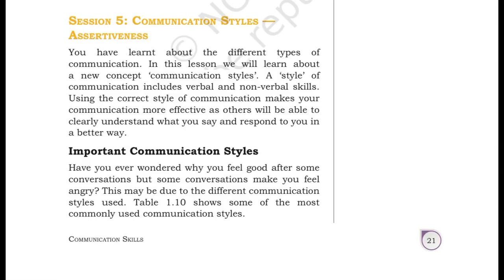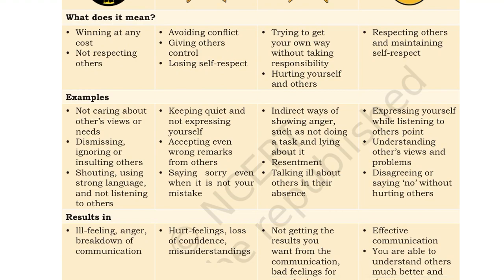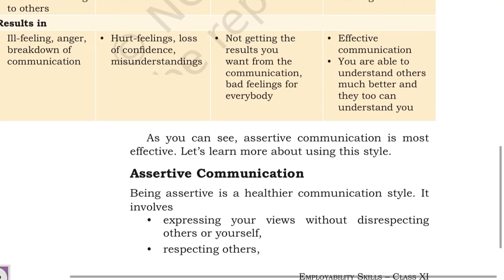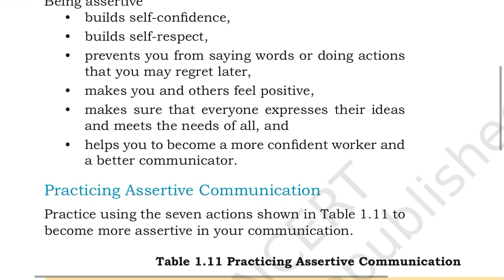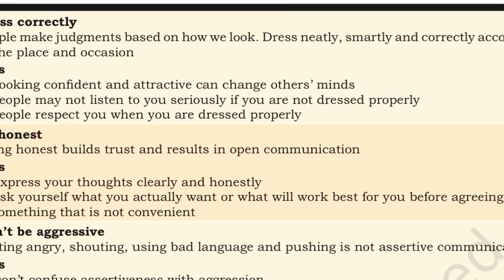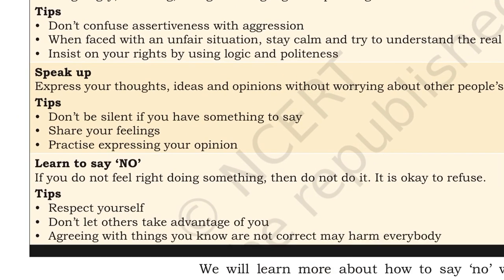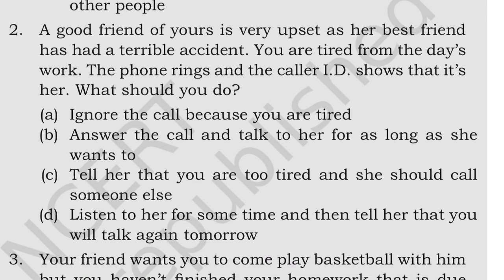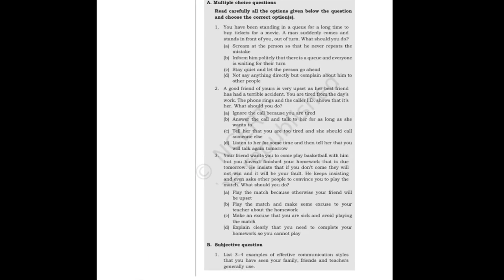Communication Styles(Session 5)11th Class